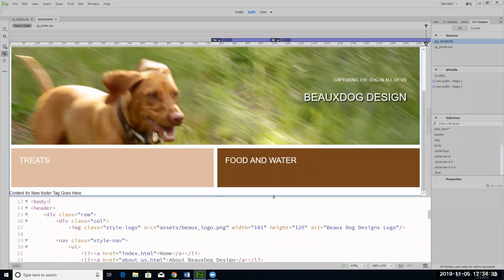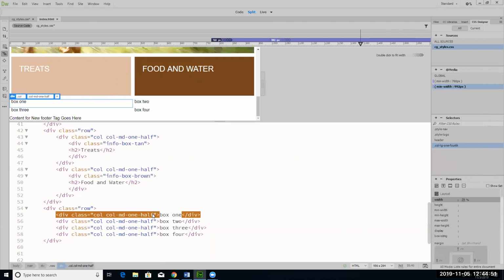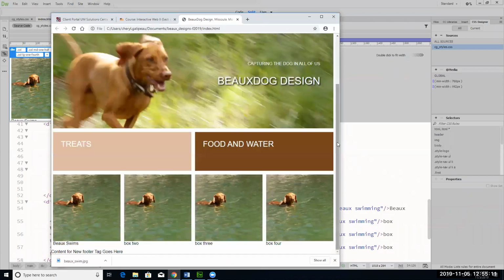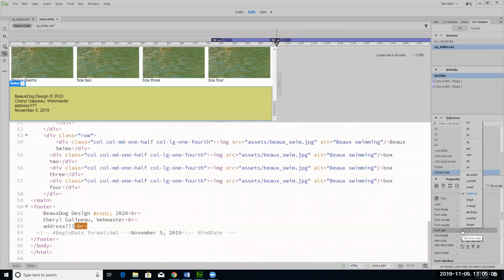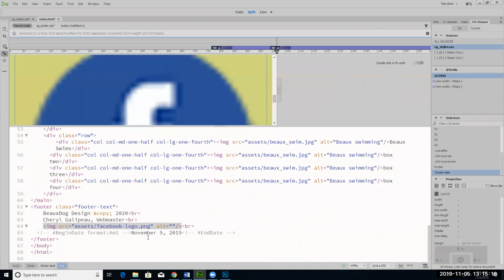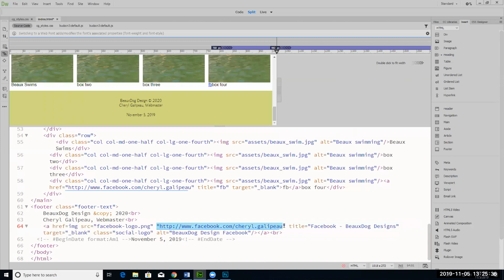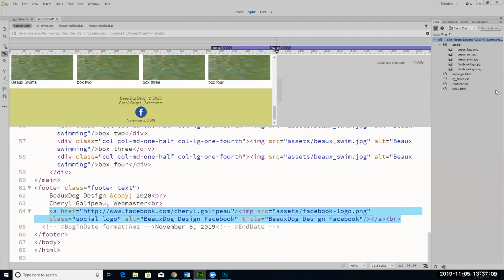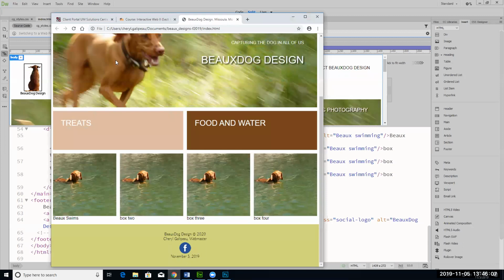GMT20191105 193411 Cheryl Gal 1920x1080